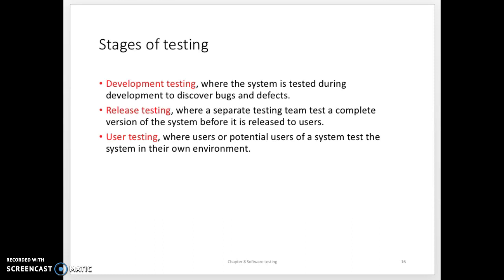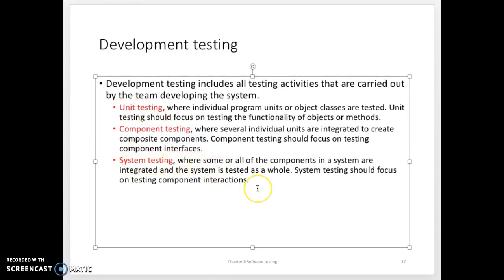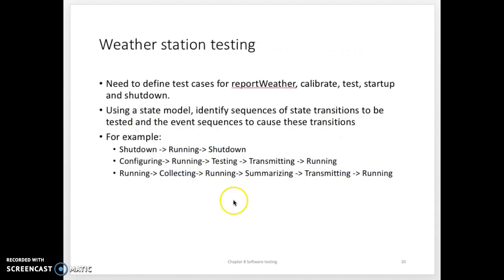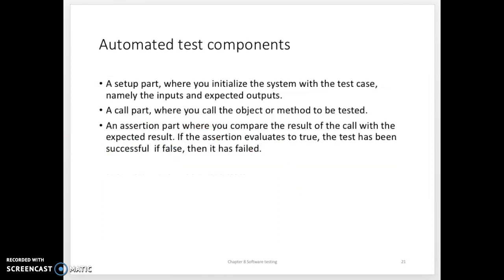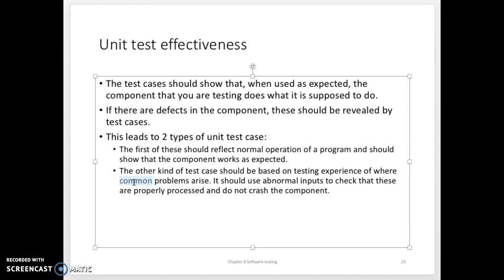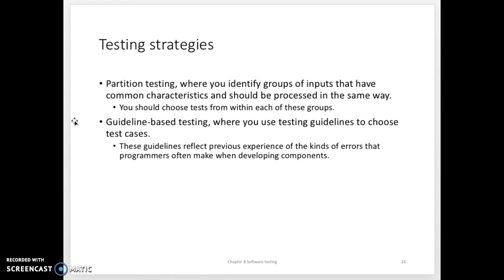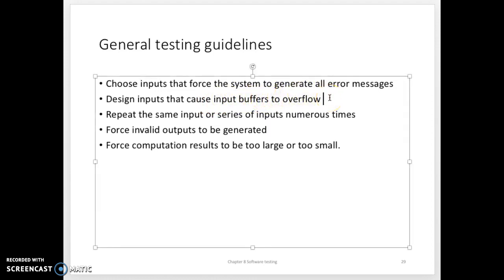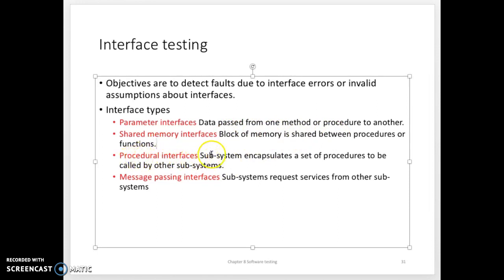Software Testing 02